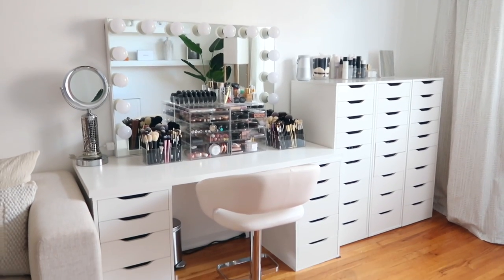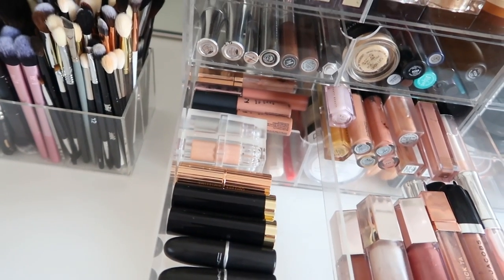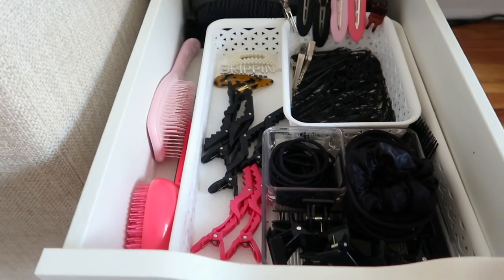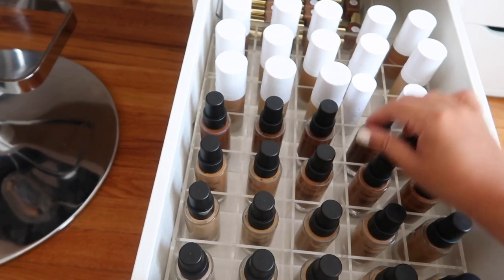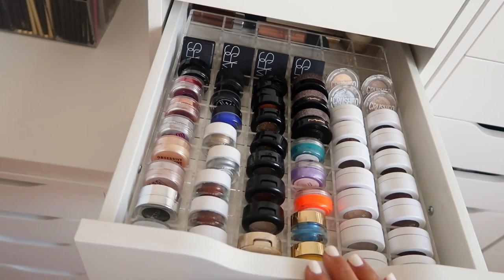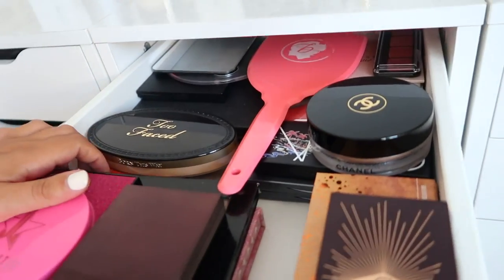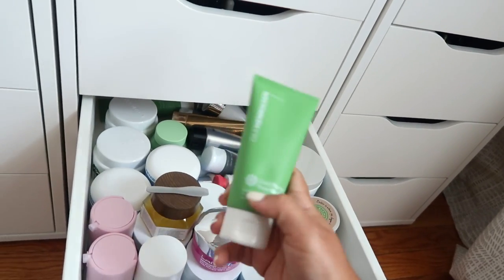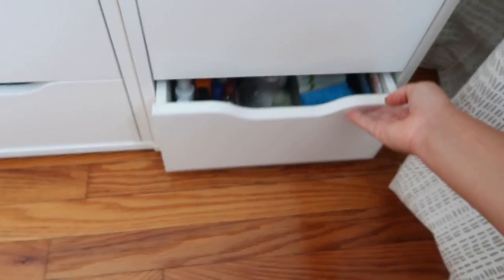Updated Makeup Collection & Organization | RositaApplebum 2020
Vanity Mirror:

White Chair:

Table Top:

Marble Contact Paper: